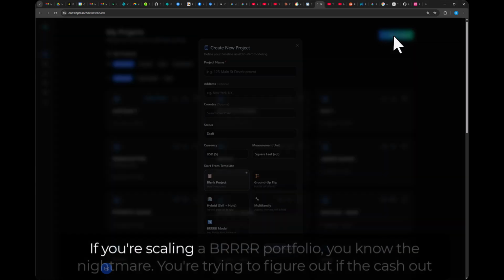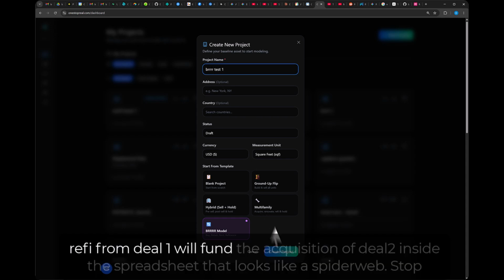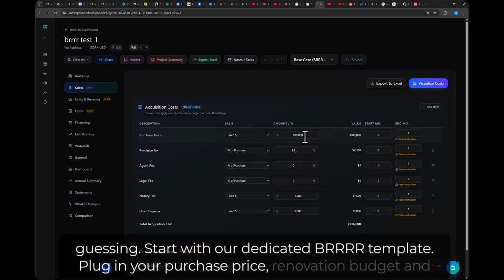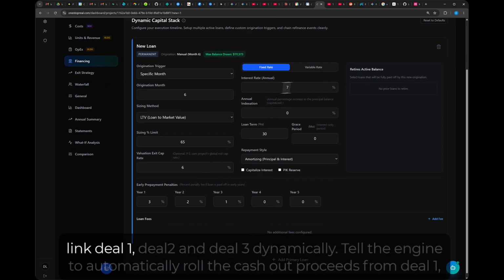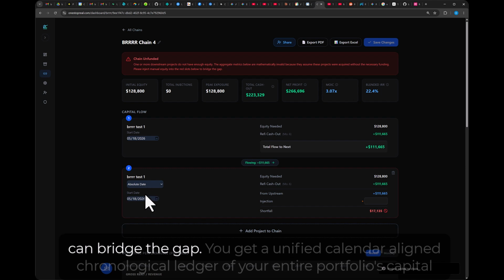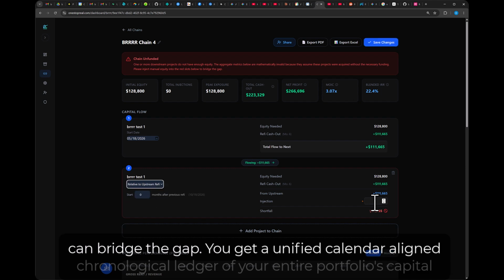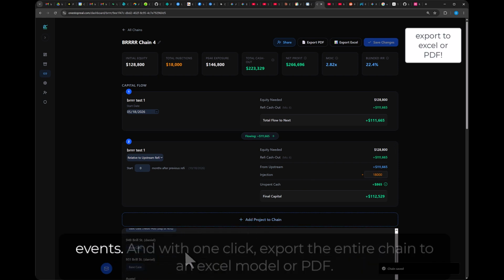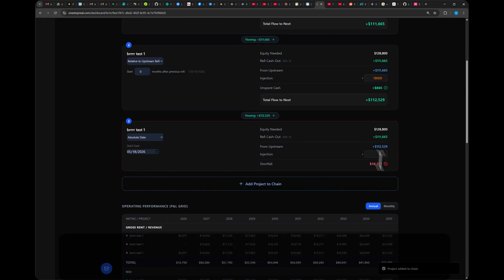OneStopReal does BRRRR Chains!!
Scaling a BRRRR portfolio is a massive challenge when you're trying to figure out if your cash-out refinance from Deal 1 will actually fund the acquisition of Deal 2.

If you are trying to manage multiple deals in a sprawling, multi-tab Excel spreadsheet, it's only a matter of time before something breaks.

OneStopReal's BRRRR Chains allows you to dynamically link multiple properties: ✅ Choose a BRRRR template with automated cash-out timeline assumptions. ✅ Chain multiple deals together in seconds. ✅ Auto-roll cash-out proceeds straight into downstream acquisition equity. ✅ View a unified, calendar-aligned chronological ledger of your portfolio's cash flow. ✅ Export the entire dynamic chain to a formula-linked Excel model with one click.

Underwrite your strategy, manage your timeline, and build your chain today at: onestopreal.com